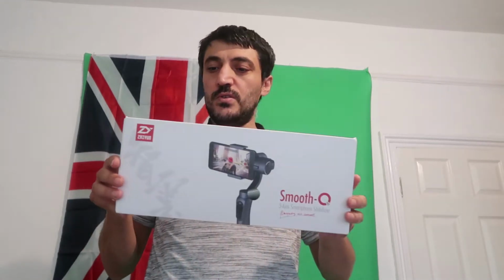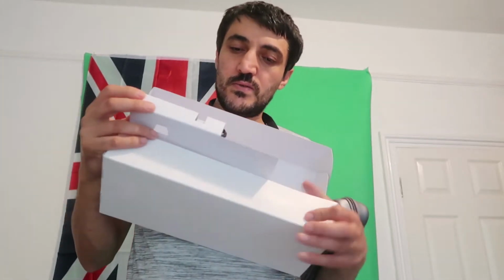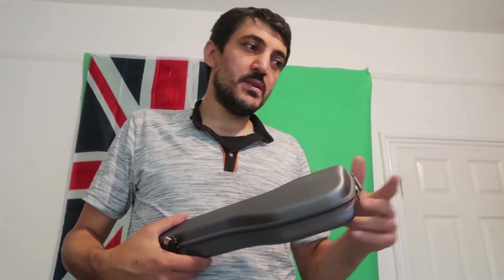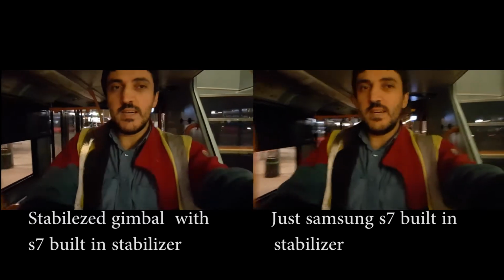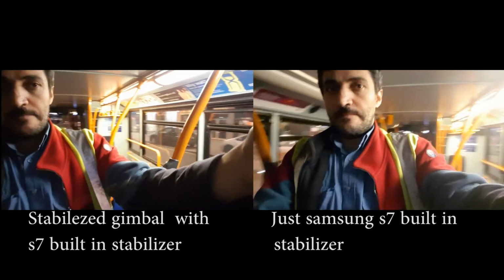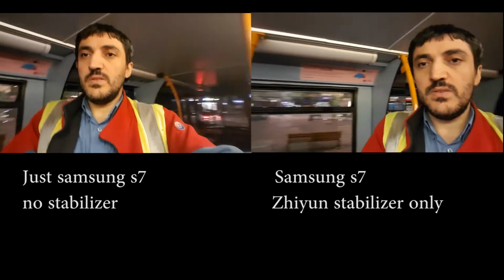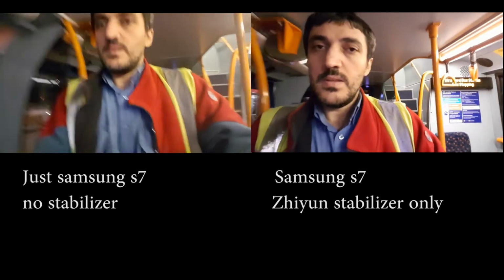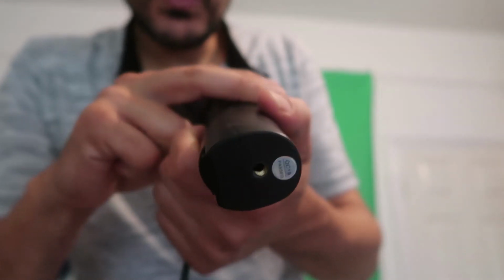unboxing zhiyun smooth -q 3 axis smartphone stabilizer part 2 comparison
comparison with or without stabilizer
raw footage taken with canon g7x ii
unboxing zhiyun smooth -q  3 axis smartphone stabilizer with canon g7x ii raw footage
Part 2
vlog
Bulent aydin
Superstarbill